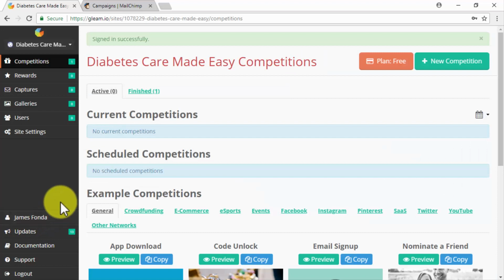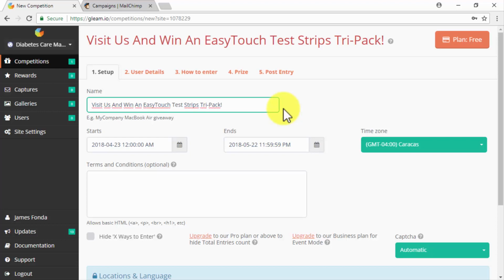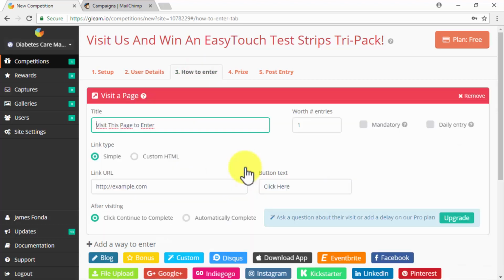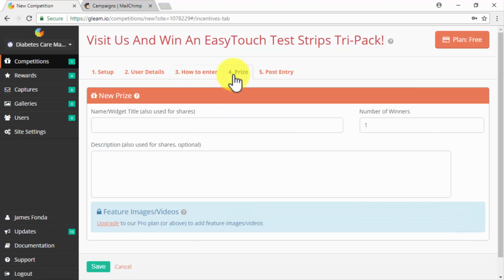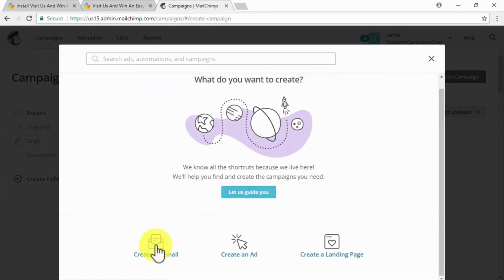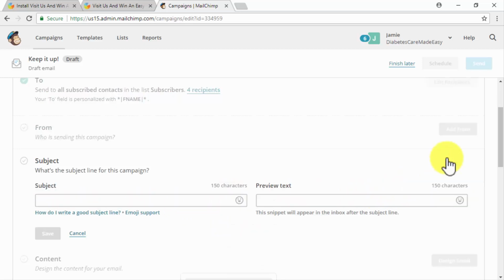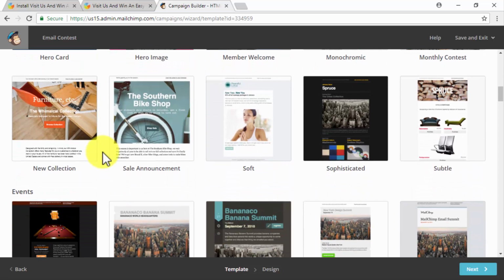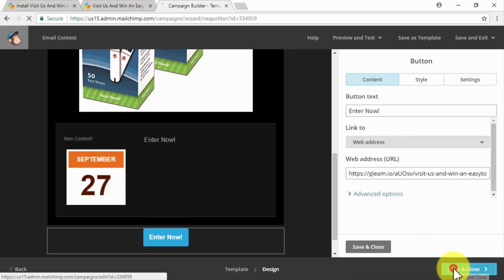13 Setting Up An Email Contest Campaign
About Course:
Email Marketing secrets revealed – 100% Free Video course. Earn millions from home.

Wallet: AL FASCINO Stylish RFID Protected Genuine Leather Wallets for Men's

Fancy Bag: Tyzag Diaper Bags for Mothers Stylish, Diaper Bag for Baby, New Born Baby Products All

Bag: Hammonds Flycatcher Men's Leather 20 Ltrs Briefcase Messenger Bag

Mask: Sassoon BIS Approved N95 Face Mask Combo- Cotton Reusable & Washable Mask with 5 Layer Protection

Tap: ZAP Breeza Series 100% High-Grade Brass 3 in 1 Wall Mixer with Crutch & Multi Flow Hand Shower

Vacuum Cleaner: Karcher WD 3 *EU Wet & Dry Vacuum Cleaner

Escozor: Escozor® Remote Control System for 4 Lights & 1 Fan with Speed Regulation with 8 Scene Control

Torch Light: iBELL FL8379 Flashlight Torch Light Rechargeable, Long Beam Range, Aircraft Aluminium Body, Super Bright LED Light

Lunch Box: SOPL-OLIVEWARE Executive Leak Proof Stainless Steel Full Meal Lunch Box

Water Purifier: Eureka Forbes AquaSure from Aquaguard Delight RO+UV+MTDS water purifier with 7L

Electric Kettle: Greenchef Automatic SS Electric Kettle (1.5L) + Kiyo 500ML Hot and Cold Thermo Steel Bottle

Exhaust Fan: Luminous Vento Deluxe 200 mm Exhaust Fan for Kitchen, Bathroom, and Office

TV: ALBATROSS (32 inches), 80 cm, Frameless Smart Android LED TV (Black)

Water Purifier: Havells FAB Alkaline 7 L Absolutely Safe RO

Gas Stove: Butterfly Smart Glass 3 Burner Gas Stove, Black

Hardisk: Western Digital 2TB USB 3.0 My Passport Portable External Hard Drive

Pen Drive: HP v236w 64GB USB 2.0 Pen Drive

Travel Adapter: OREI Worldwide Universal Travel Adapter with 2 USB

Echo Music: Echo Dot (3rd Gen) – New and improved smart speaker with Alexa (Black)

Washing Machine: Amazon Basics 6.5 Kg Fully Automatic Top Loading Washing Machine

Laptop: "HP 14s 11th Gen Intel Core i3 8GB RAM/256GB SSD 14 inch

Mobile Phone: "realme narzo 50i" (Mint Green, 4GB RAM+64GB Storage)

Camera: Canon EOS 1500D 24.1 Digital SLR Camera

Smart Watch: "boAt Wave Lite Smartwatch with 1.69 Inches HD Display

Head Phone: "boAt Rockerz 550 Upto 20 Hours Playback, 50MM Drivers

Printer: Brother "DCP-L2520D Multi-Function Monochrome

Refrigerator: Godrej 185 L 4 Star Inverter Direct-Cool Single Door Refrigerator

AC: Blue Star 1.5 Ton 5 Star Inverter Wi-Fi Split AC